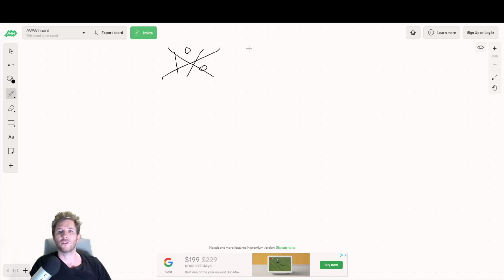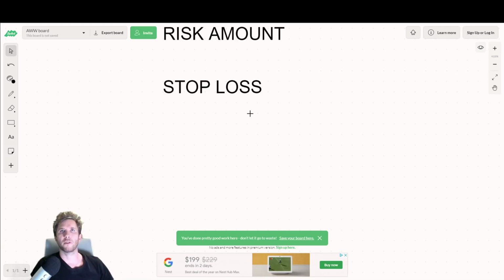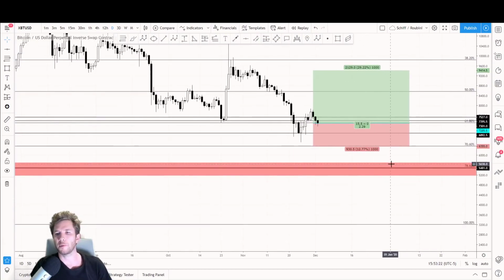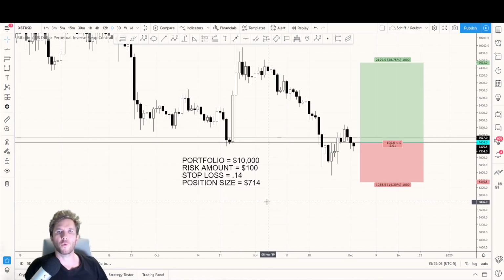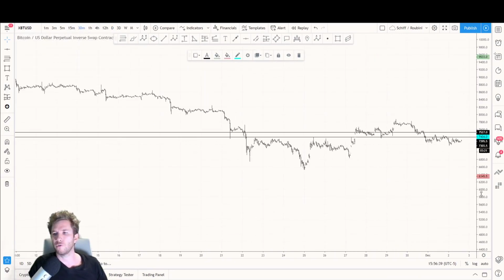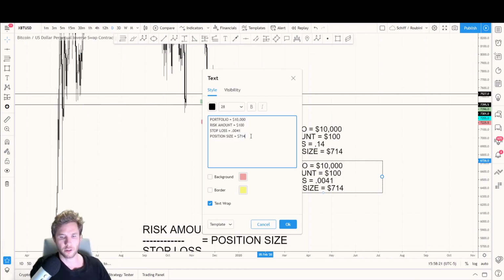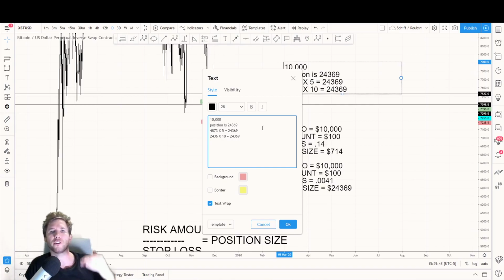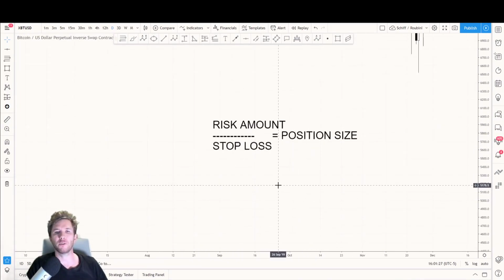Do Not Trade Forex or Bitcoin Until You Master This Formula. by Jacob Canfield